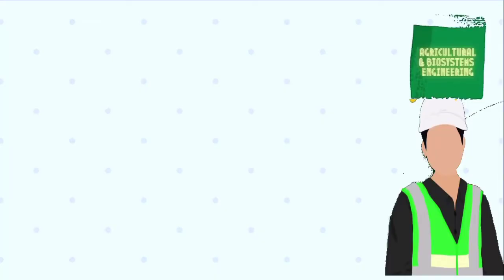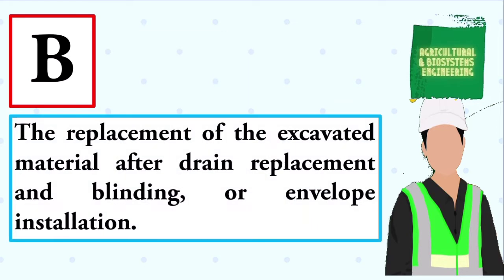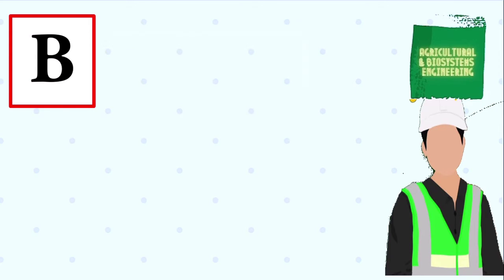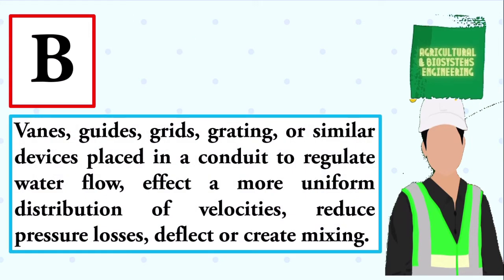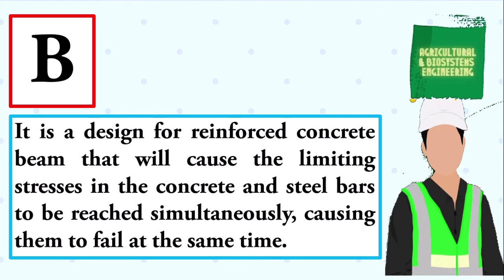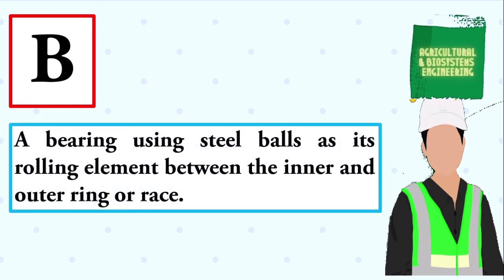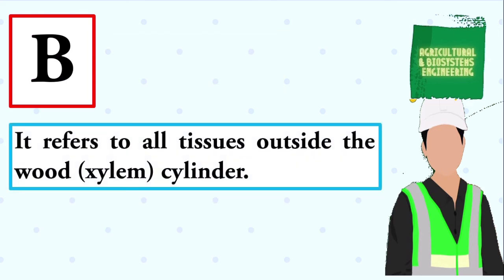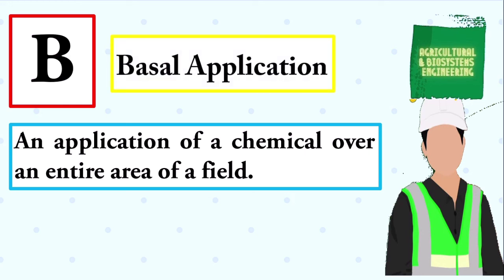DICTIONARY OF AGRICULTURAL AND BIOSYSTEMS ENGINEERING | TERMS BEGINNING WITH LETTER "B" | PART 1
PROVERBS 3:5-6

IF YOU WANT TO KNOW MORE ABOUT BEING AN AGRICULTURAL AND BIOSYSTEMS ENGINEERING, BELOW ARE THE LINKS: